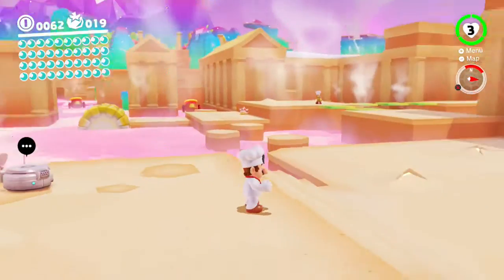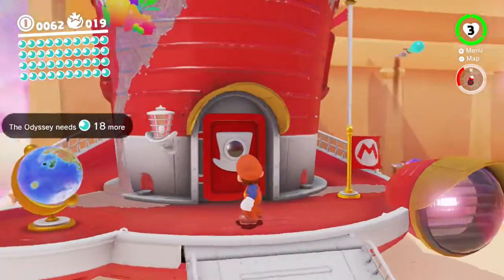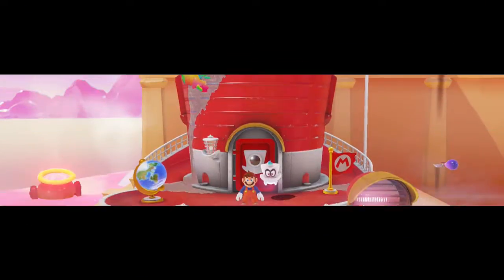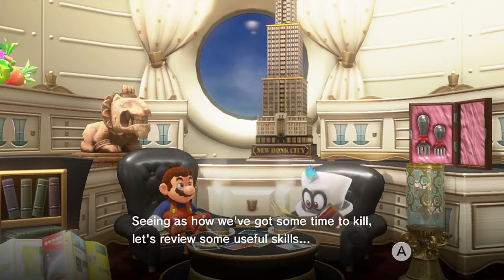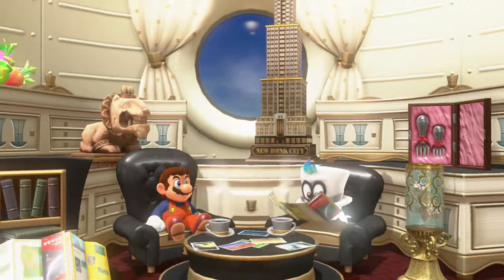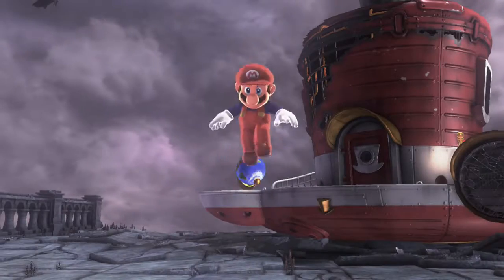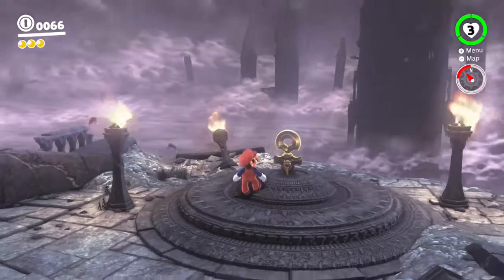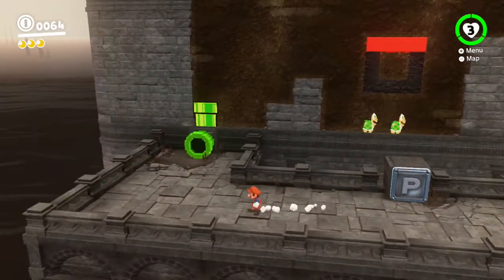Super Mario Odyssey Part 13: An Epic Dragon Battle